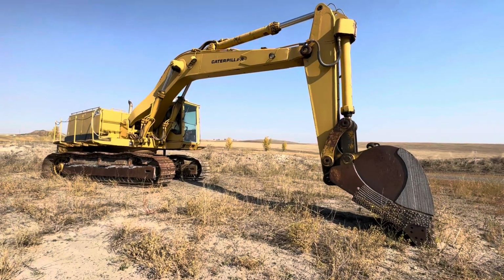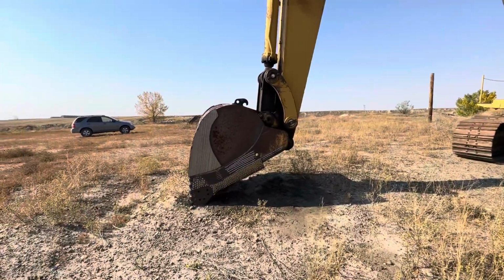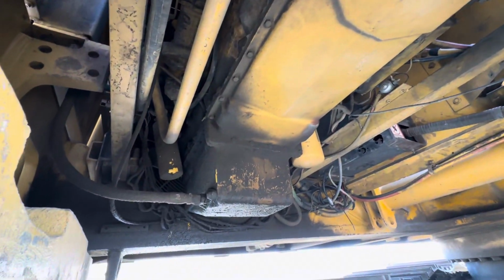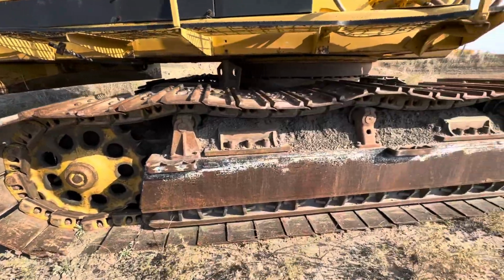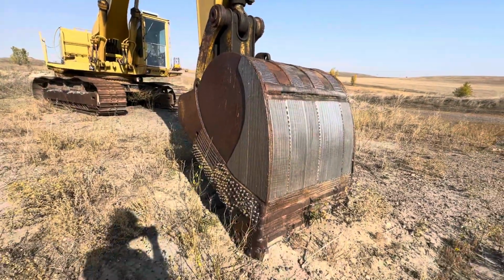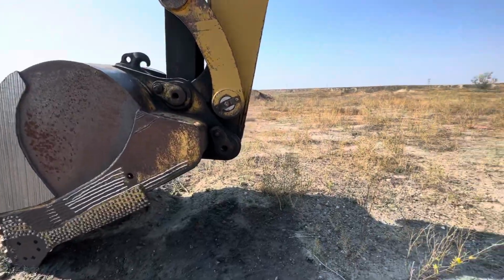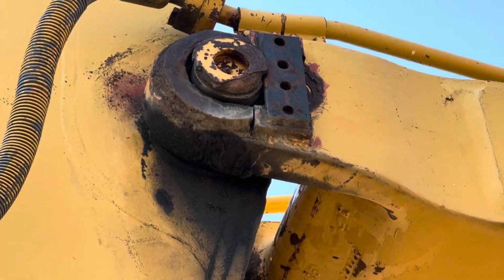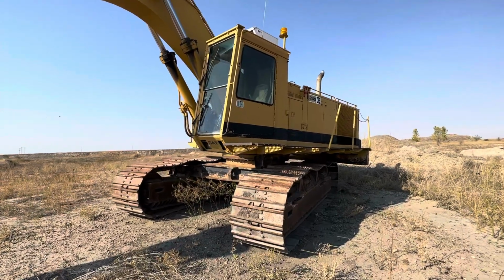CAT 245 selling in Montana 27 Oct. 2024